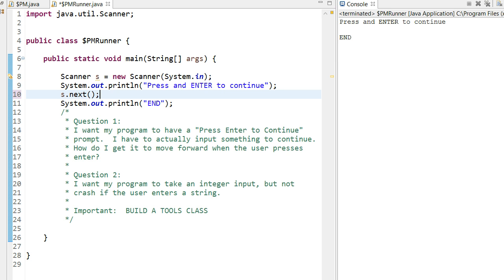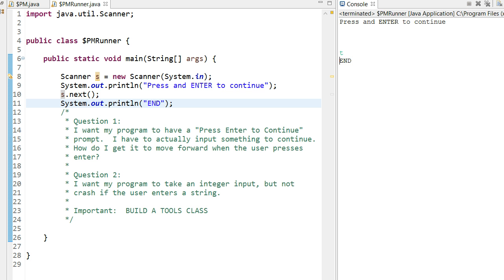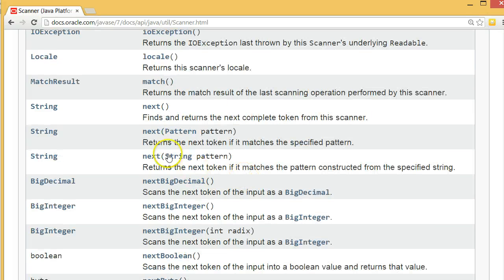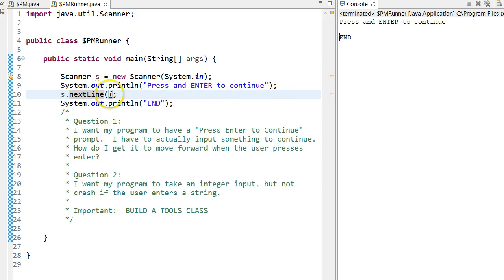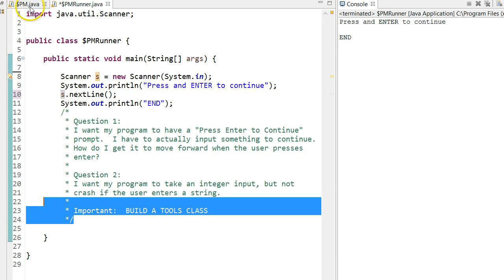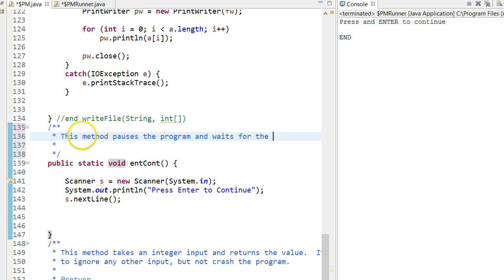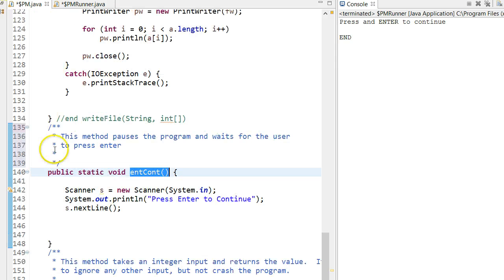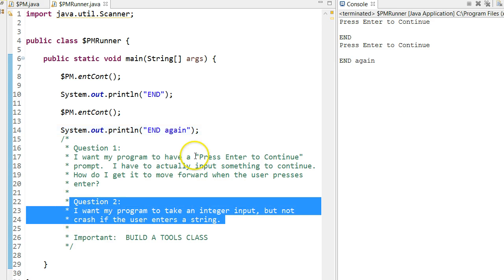Scanner Class - Press Enter to Continue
This video shows how to generate a press ENTER to continue pause in a program that uses the console.